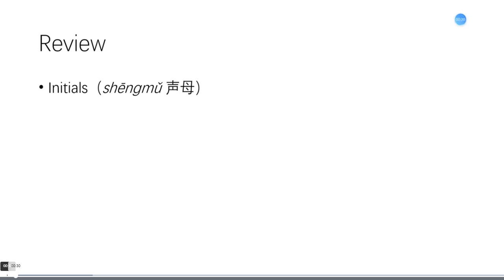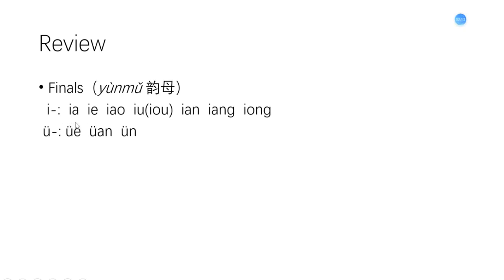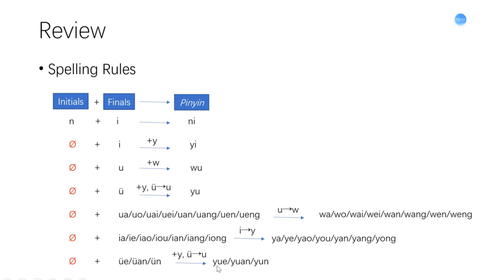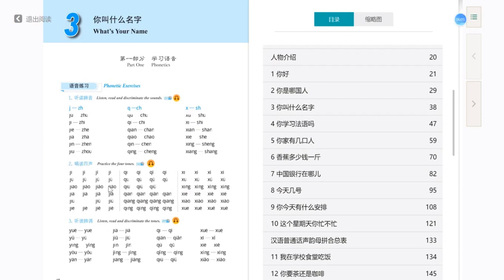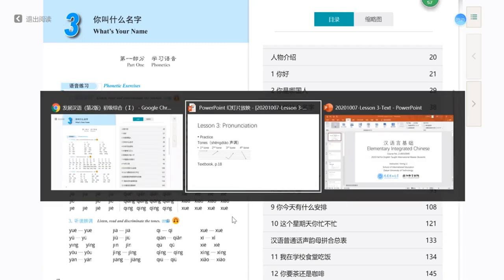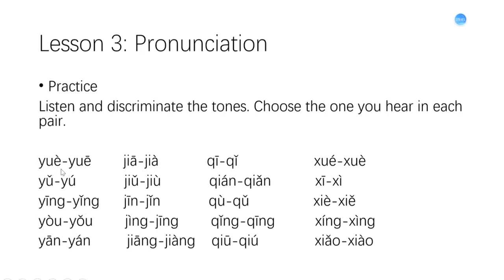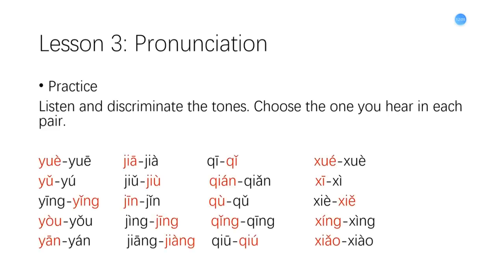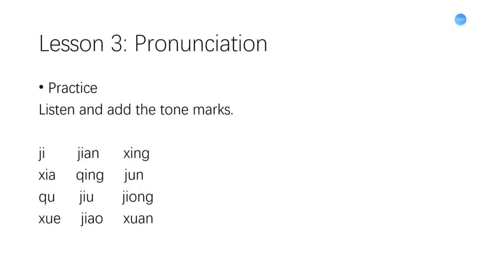Chinese Language Learning | Lesson 3 | Part 3 | Practice New Initials and Finals